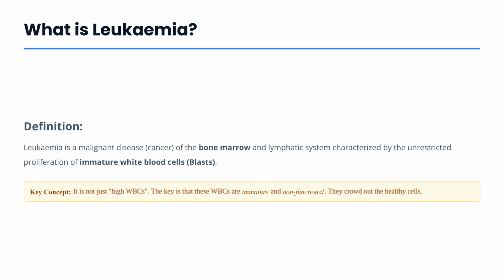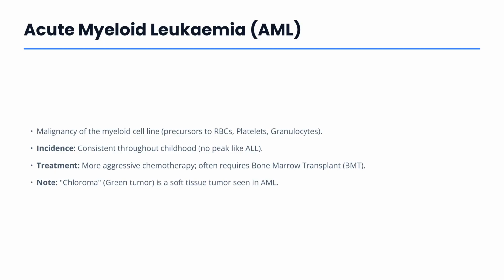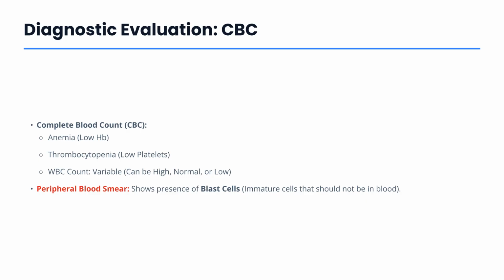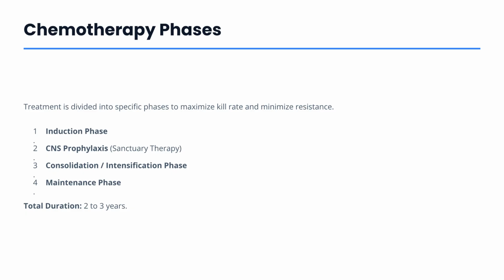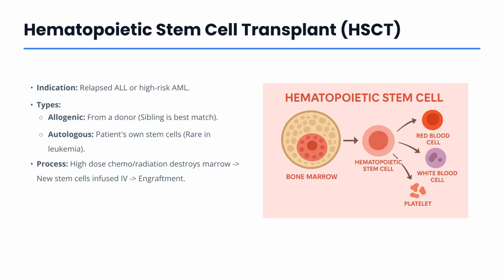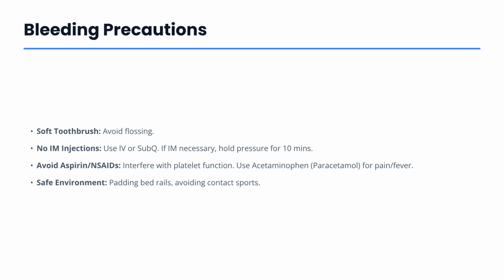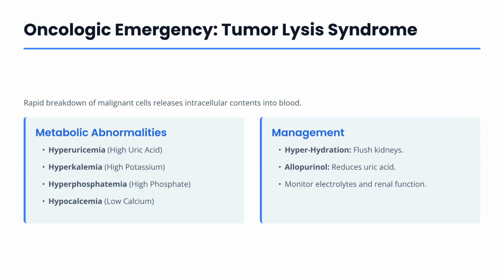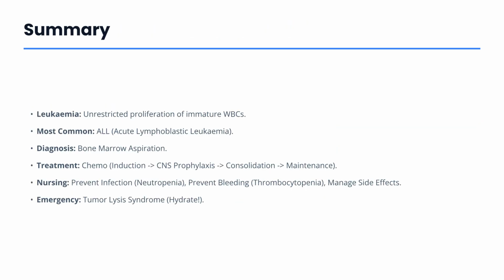Crack AIIMS NORCET, RRB, ESIC & More: Nursing Competitive Exam Prep Guide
Ready to ace your nursing competitive exams? This video provides a comprehensive preparation guide and proven strategies to help you crack AIIMS NORCET, RRB Staff Nurse, ESIC, DHS, DMER, and other state-level nursing officer exams. Learn essential tips, study plans, and what it takes to succeed in 2024. Your ultimate resource for nursing exam success starts here!